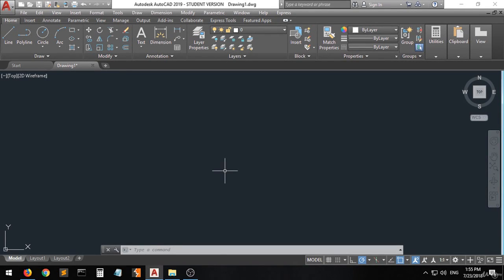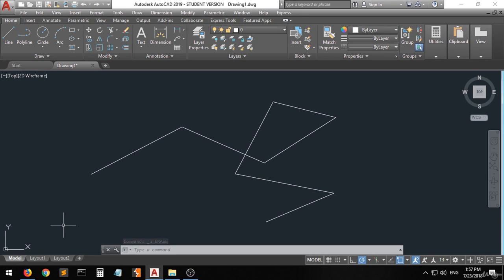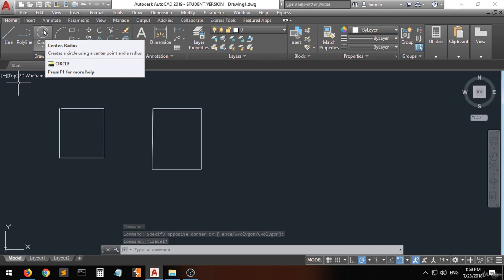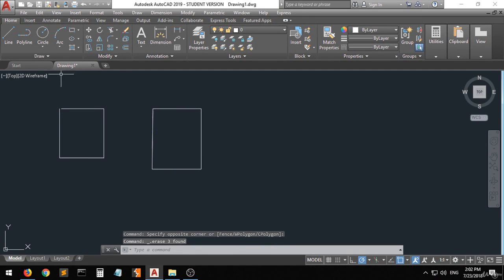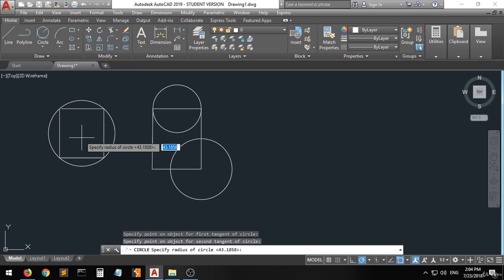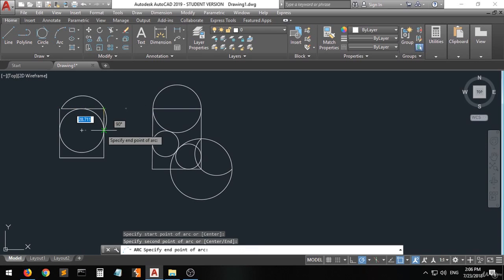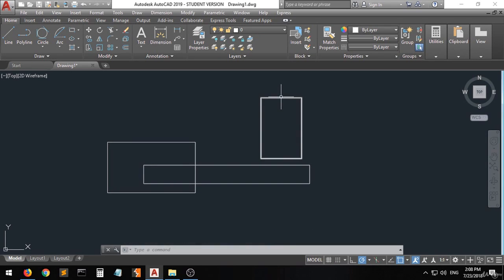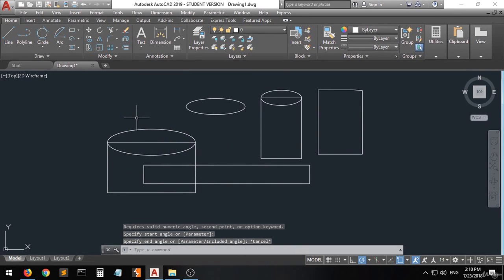Unlocking AutoCAD Excellence Must Know Drawing Commands Part 05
Master the essential AutoCAD drawing commands in this comprehensive tutorial. Join us in Part 05 as we delve deeper into advanced techniques, tips, and tricks to enhance your drafting skills. Perfect for beginners and seasoned professionals looking to elevate their AutoCAD expertise.